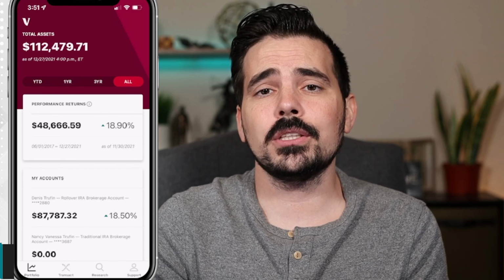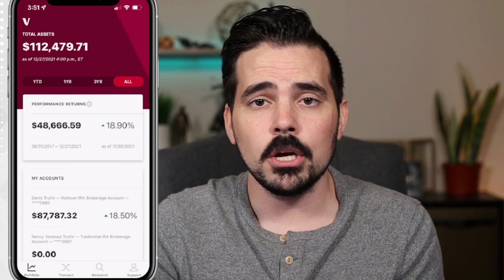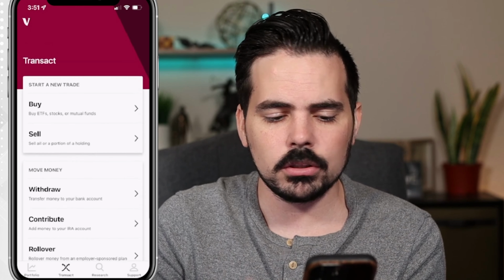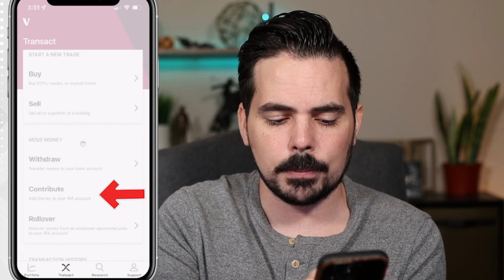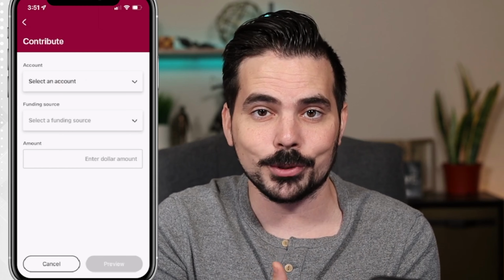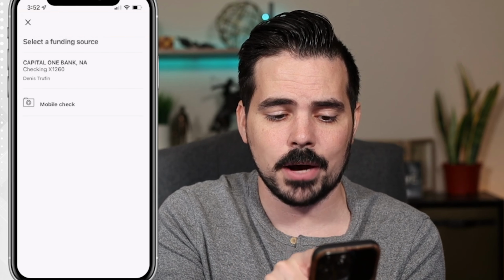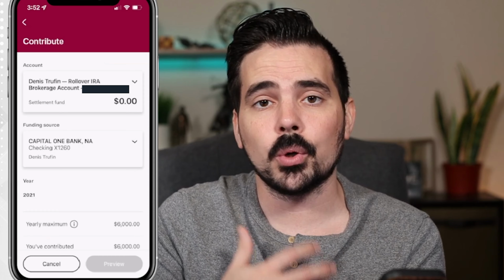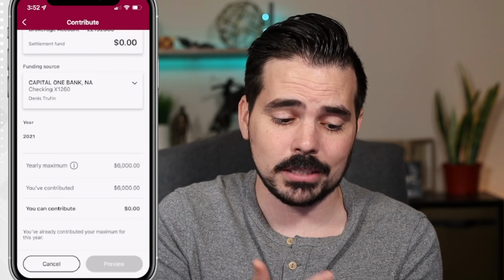How To Contribute to Your IRA on Vanguard (App)